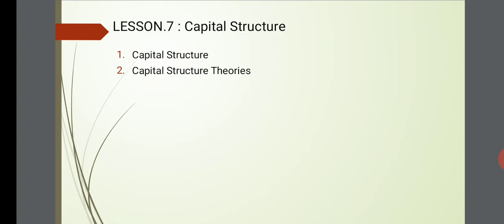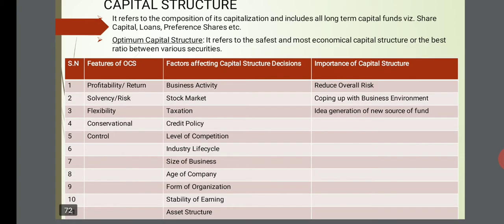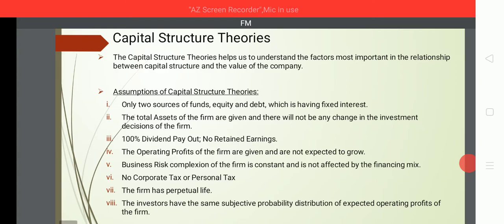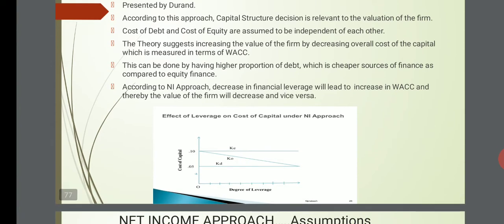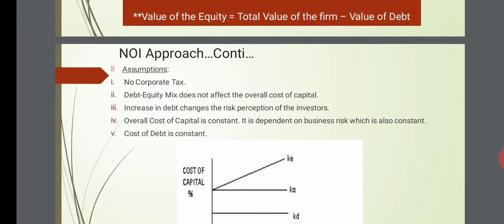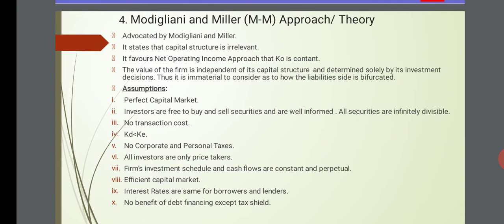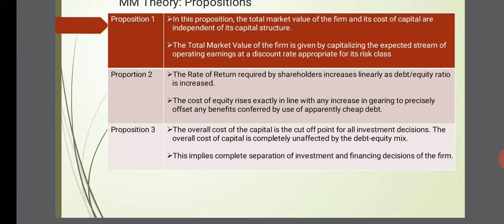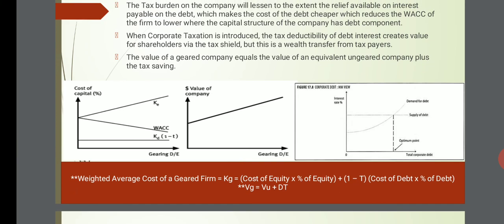Financial Management, Lesson 7, Capital Structure, MBA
Financial Management, Lesson 7, Capital Structure, MBA, Semester 2, University Exams, Barkatullah University